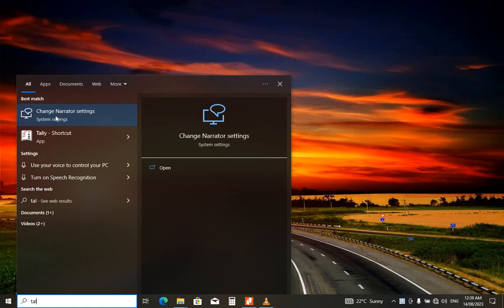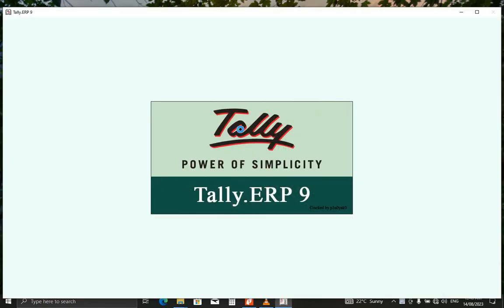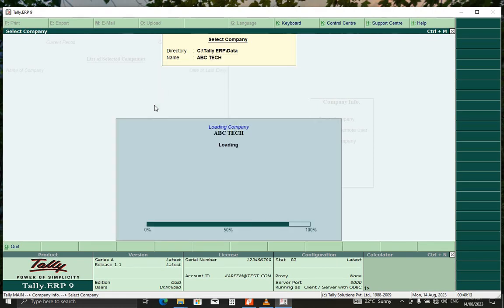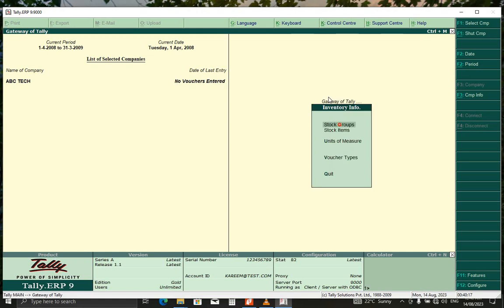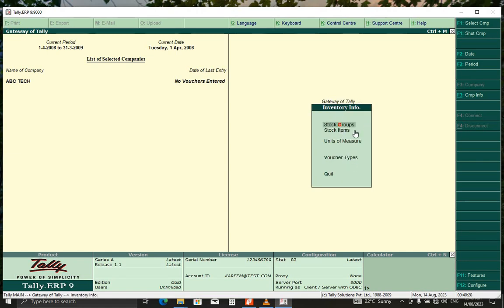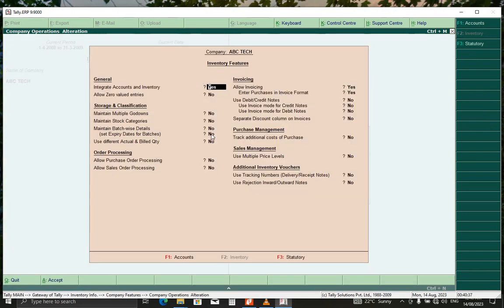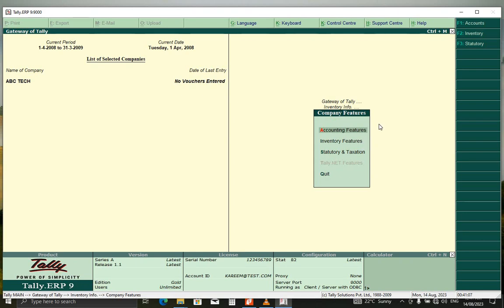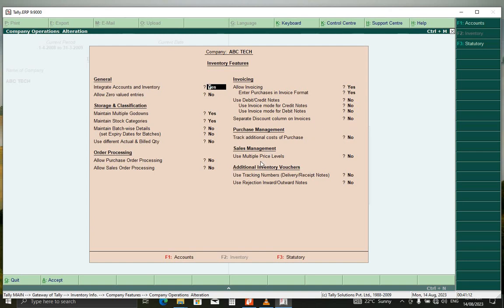Revolutionize Your Stock Management: Unleash the Potential of Tally ERP9's Stock Categories